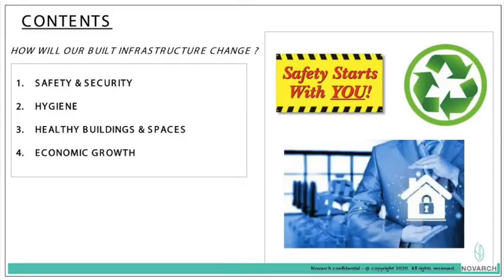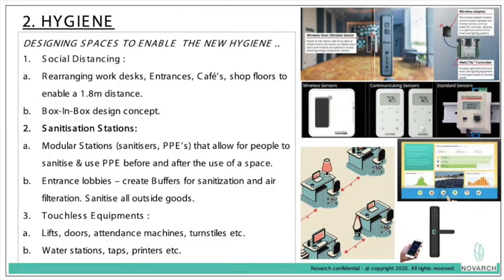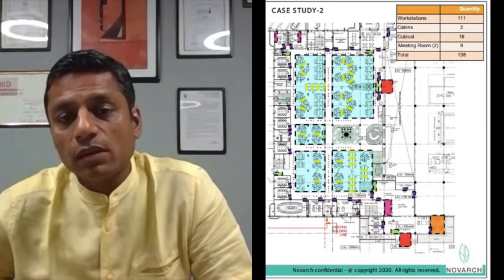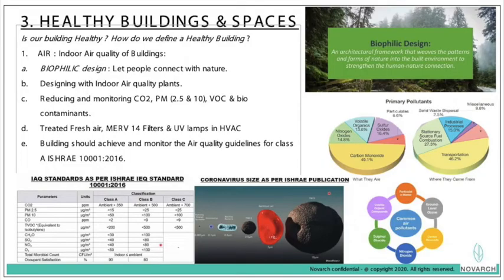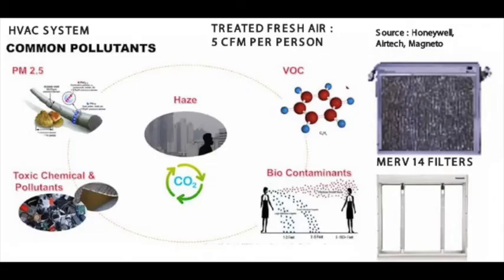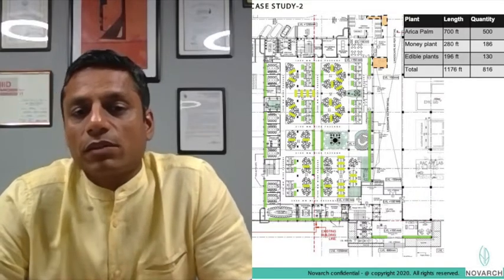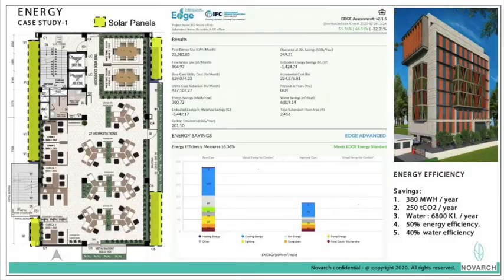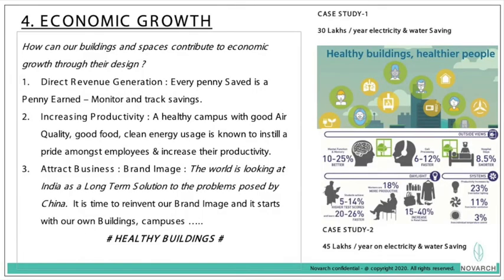NOVARCH webinar 2: Redefining Offices.